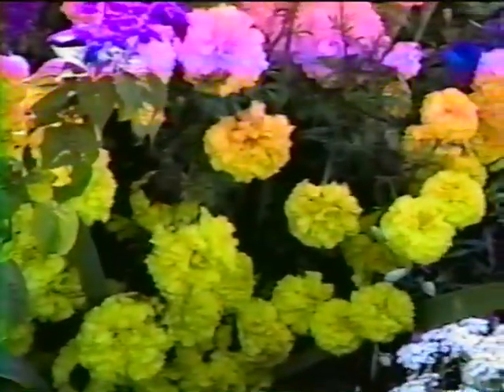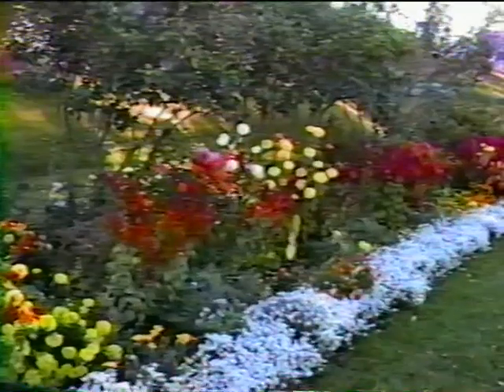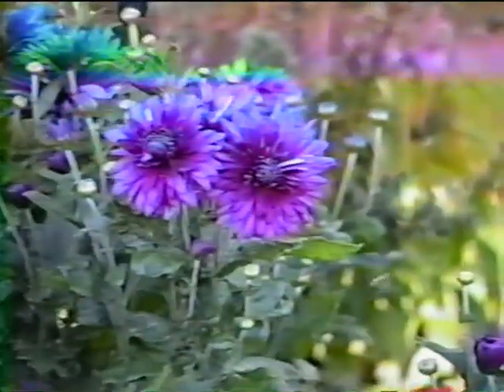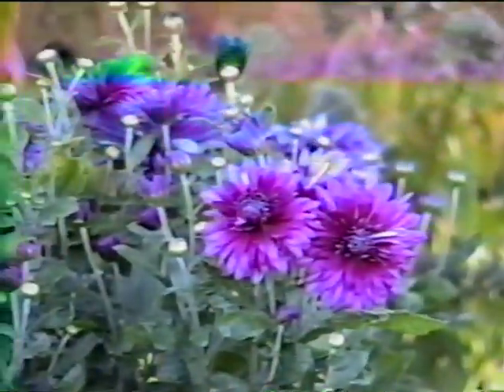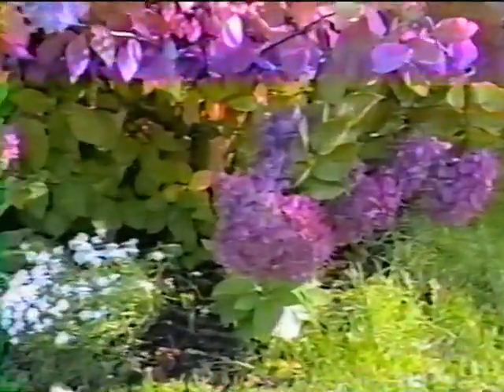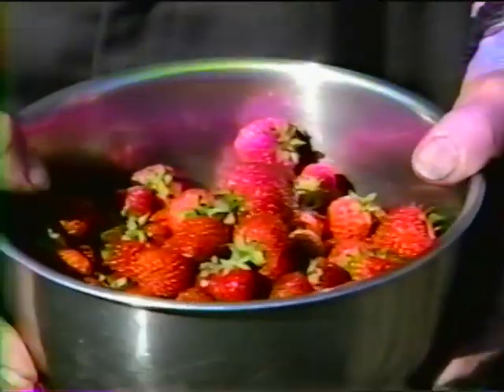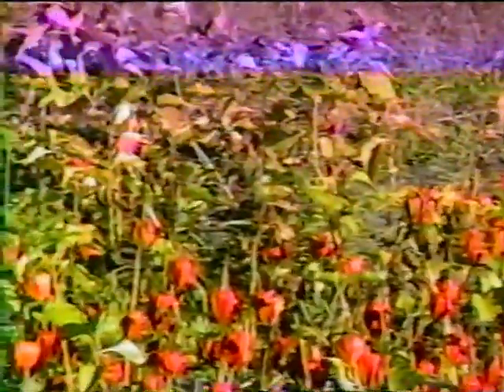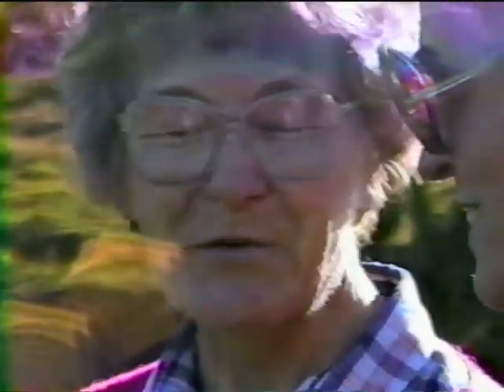Elsie Hellermann's Garden #058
Here is one of the earliest shows produced by the new cable access station in Melrose, Minnesota. This MelTV video features a tour of Elsie Hellermann's garden. This was recorded in 1987.